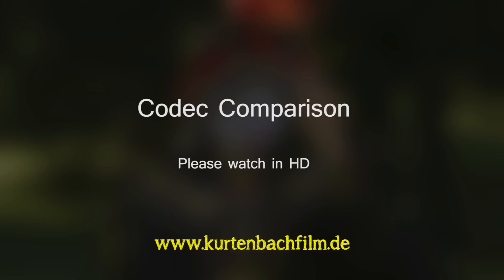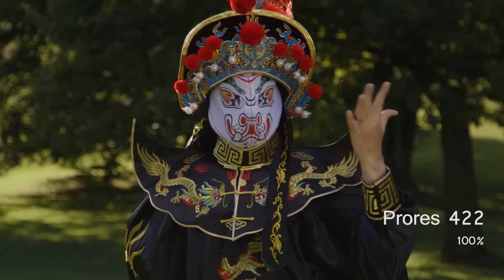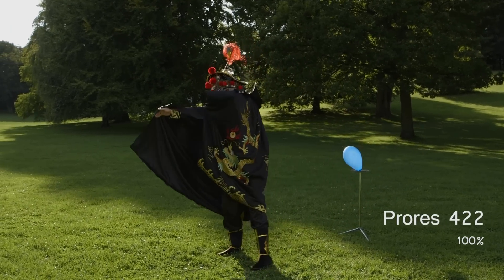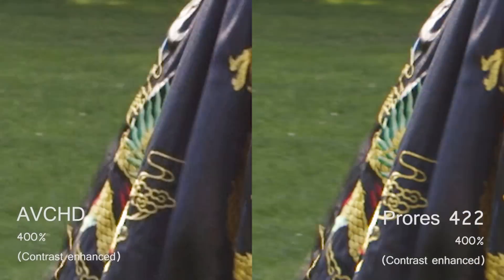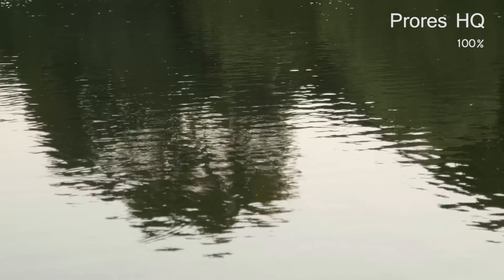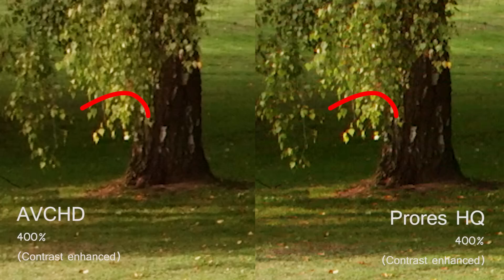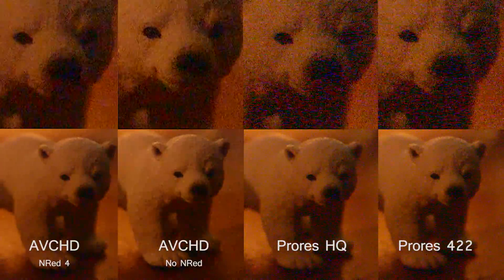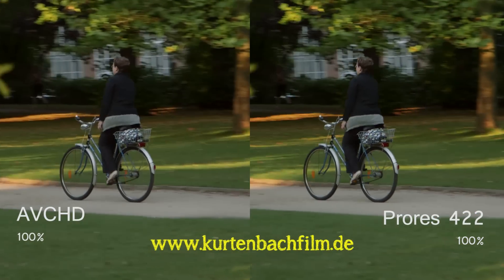AVCHD better than Prores?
Comparison of Codecs AVCHD, Prores 422, and Prores HQ.